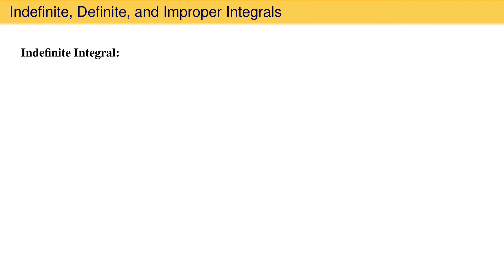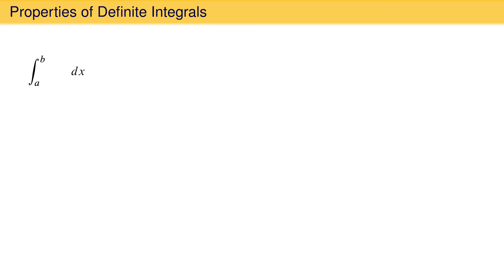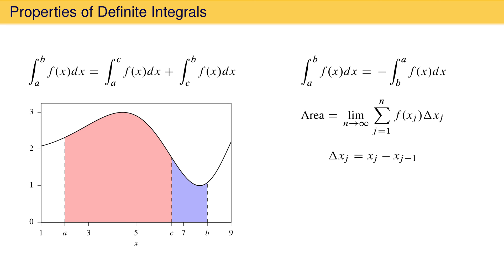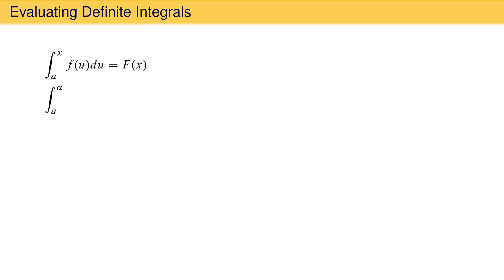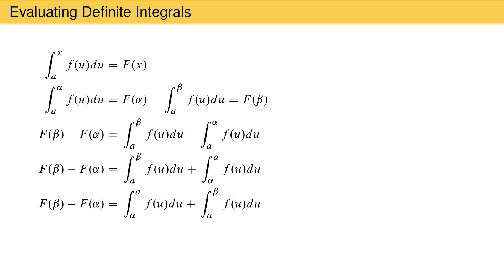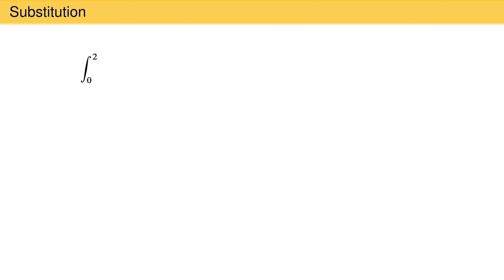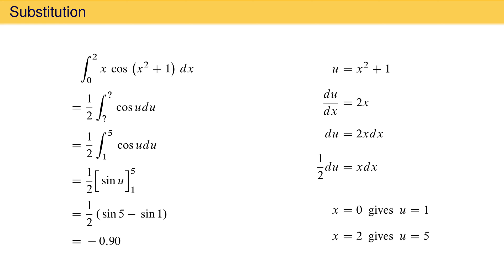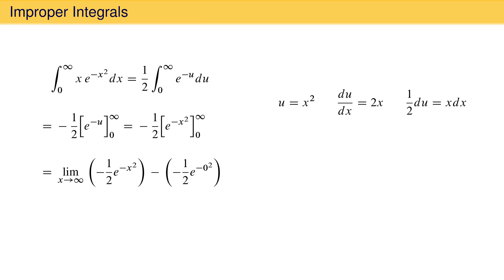Evaluating Definite Integrals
Indefinite, definite, and improper integrals are defined; properties of definite integrals are discussed; and the procedure for evaluating definite integrals from indefinite integrals is derived. Examples of evaluating definite and improper integrals are worked.